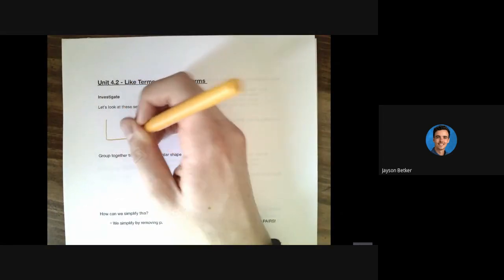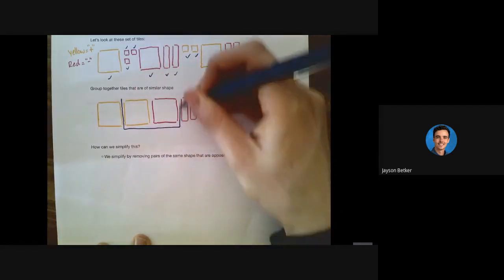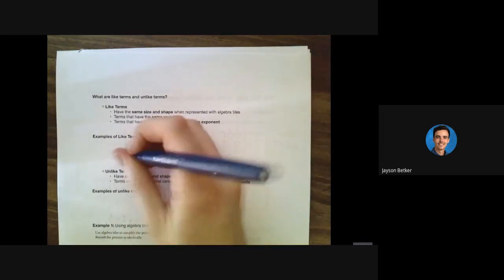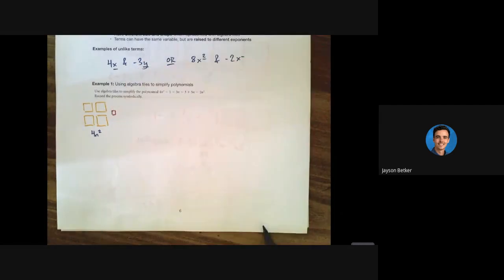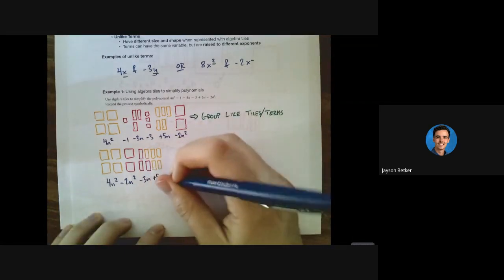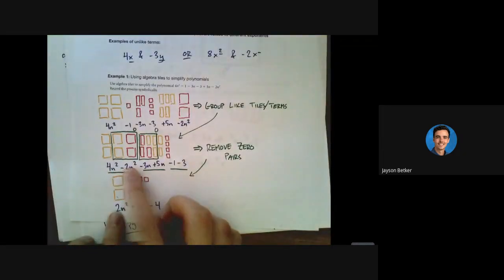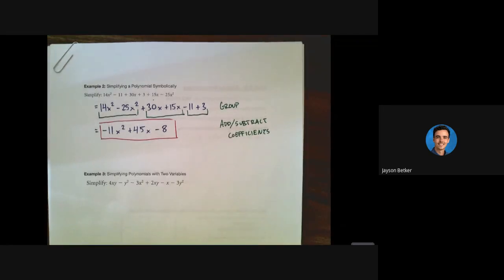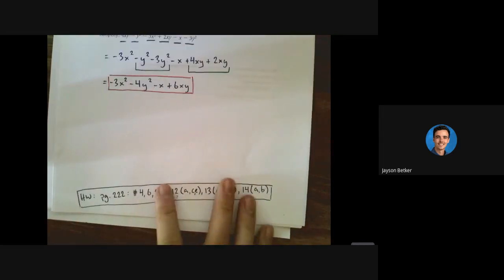Like and Unlike Terms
Here we look at how to group like and unlike terms in a polynomial in order to more easily understand how to simplify them.